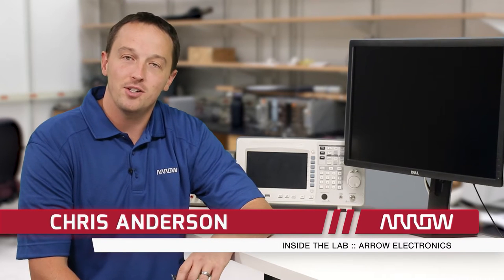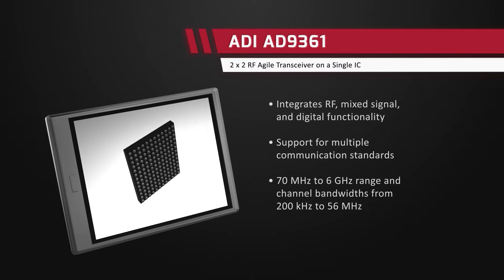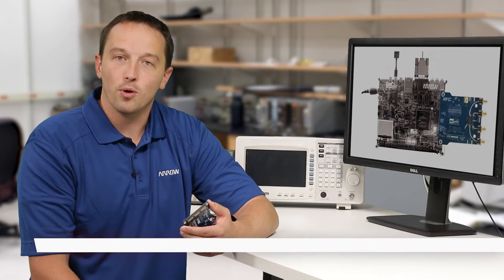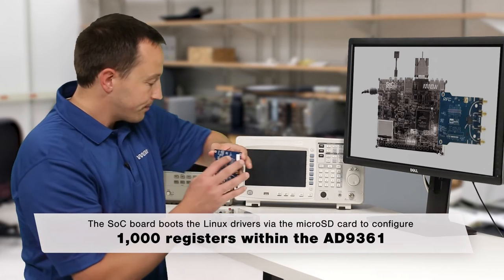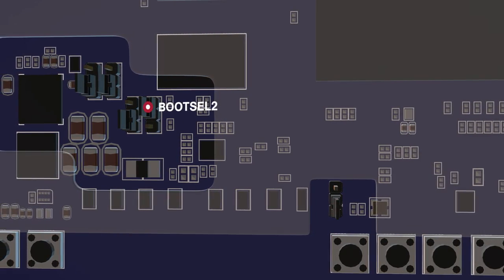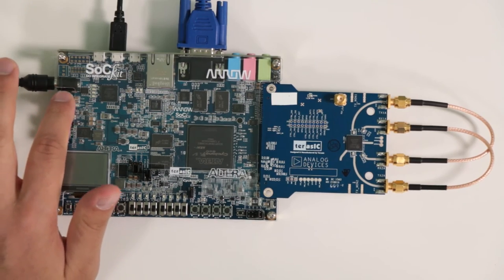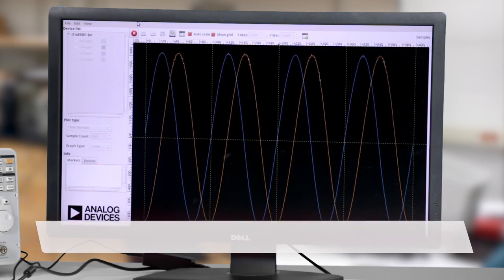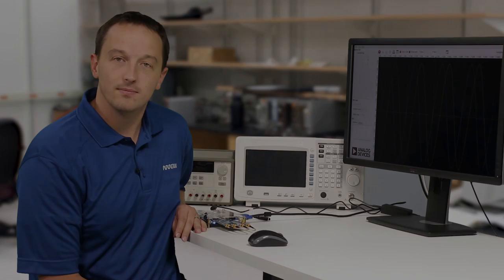Arrow Inside the Lab – ARRadio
AD9361 RF Transceiver Evaluation Board